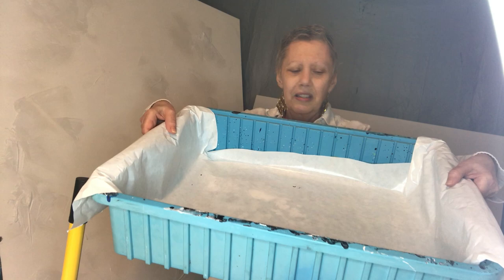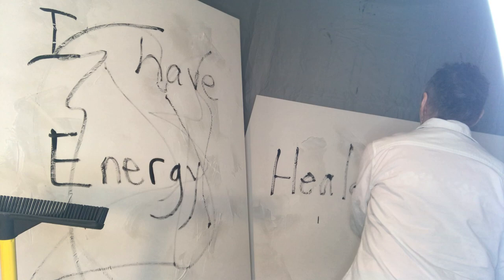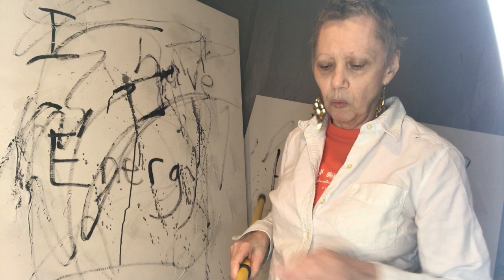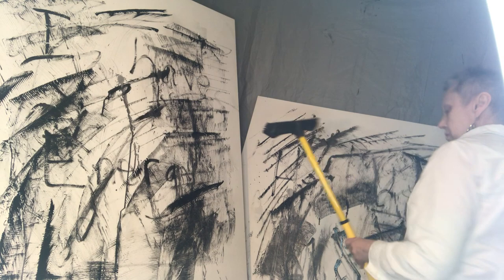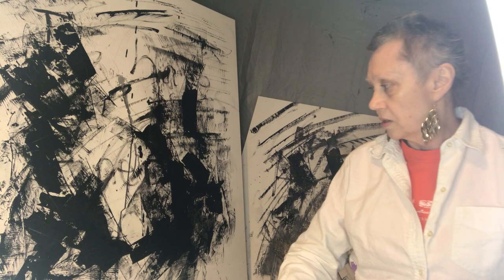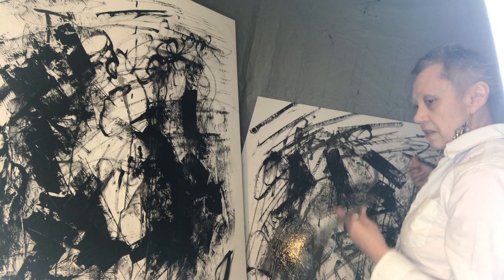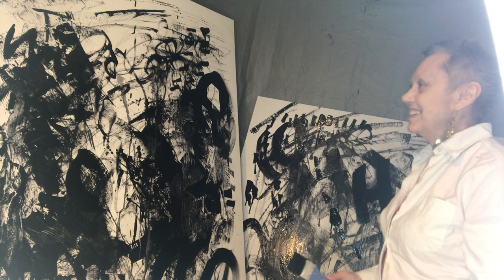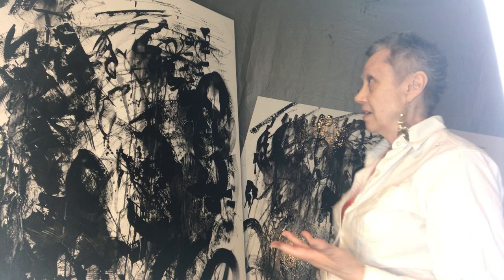Abstract Art Intuitive Painting ("Energy" Part 1) for both Large Canvases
The paint finally gets to be applied to these two large 48" x 60" canvases--yeh!  I have been out of commission for a while and it feels so good to be back in the studio painting again!  You will see my hair is starting to grow back--ever so slowly!  It will get there.
The paint mix was Mars Black paint, matte medium, and water, thinned out so I could apply it as you see here, but still have enough binder that is needed.  You don't want to have too much water when you thin your paint, usually no more than 30% water in the mix.
The fun tools I used were a rubber bristle broom (so fun!) and a flexible brush I made from using a long handled brush duck-taped to a flexible metal rod--again, so fun!  Freedom is what I feel when I paint like this!  When you do something like this at the beginning of a painting, just let go and have fun!  It doesn't matter if it gets covered up or not, it feels so good!  I also started with adding some affirmations "I have Energy" and "Healed" written directly on the canvases.  When an artist does this, they may be the only ones who see it, but it means so much.  It lays the foundation for the whole painting and is part of the story.  Every painting has a story.

I also used a few other things to paint with, a brayer, a wood grain tool, and a cheap brush.  I could have used my fingers as well, but did not think about that until I turned the phone off.  Oh well, next time.
Painting intuitively is so freeing, it is difficult to explain unless you have done it.  I have no idea where this painting will go, but I do have a plan to put a lot of Energy into both of these canvases, so I am giving them the title of "Energy 1" and "Energy 2" (diptych that goes together).
As you can tell at the end, you will see black and gray on top of the white canvases.  The thinned out version of the black mixture creates a gray.
The main colors that I will use for these paintings are blue, purple, red, and green (some of the jewel tones), along with different values of them, along with black and white.  That is the current plan, anyway.

There is a lot of canvas to cover on both of these, so they may take a while for me to complete.  There will be many painting sessions, giving the paint time to dry in between each.  Sometimes a painting session can last for hours, but I will try to keep these to a shorter timeframe for the videos as much as I can to show you how they transform.
We will both be surprised as to how they turn out!
I really appreciate everyone who follows me and supports me on this journey with my videos, whether they are related to art, artist tips, cancer, or cooking, etc.